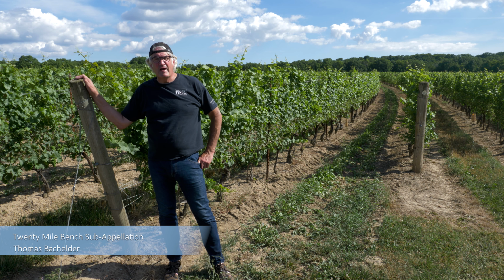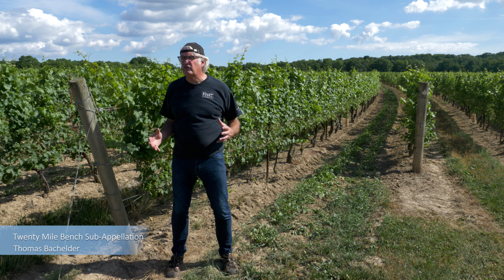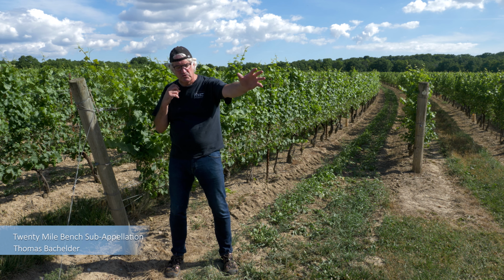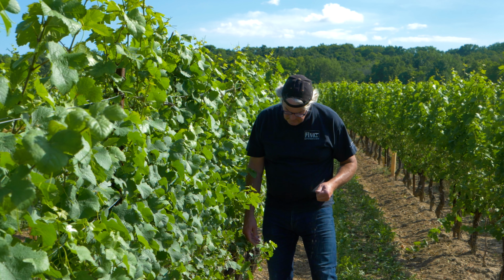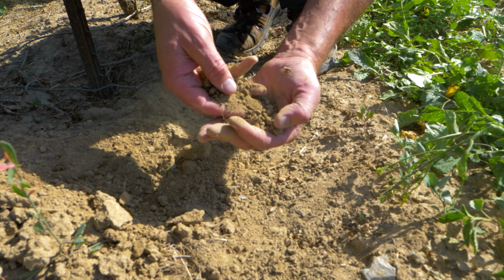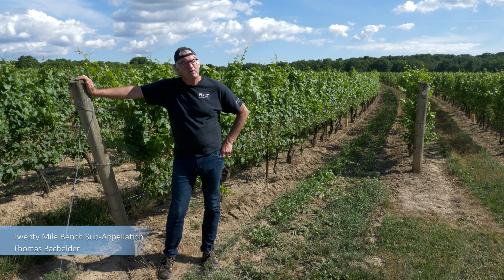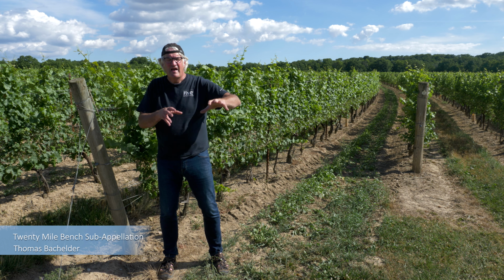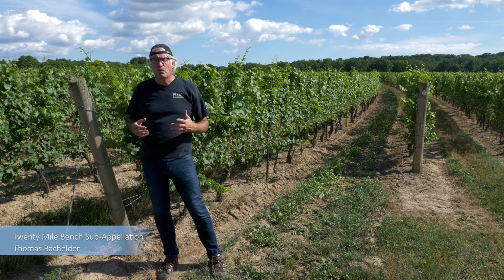Digging Deep into Ontario's Sub-Appellations Part 7: Twenty Mile Bench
Winemaker Thomas Bachelder discusses growing conditions, soil structure and its effect on the vines in the Twenty Mile Bench Sub-Appellation.